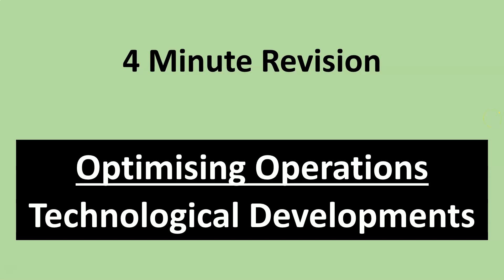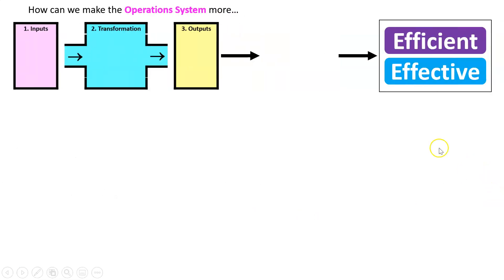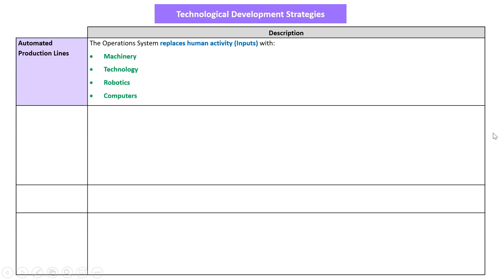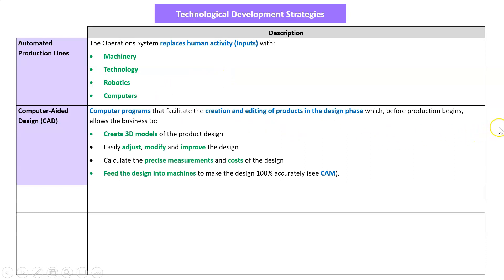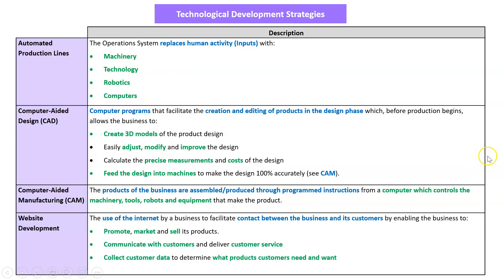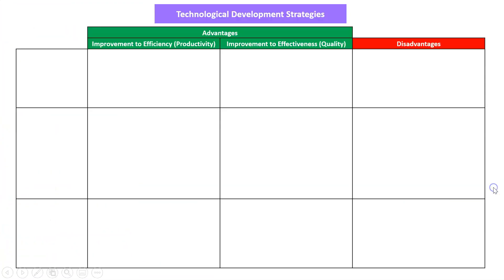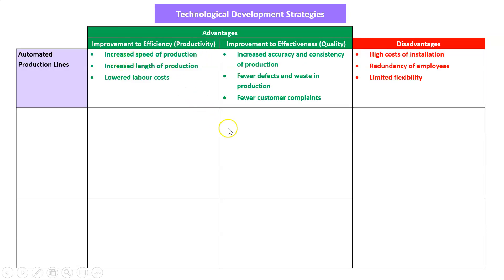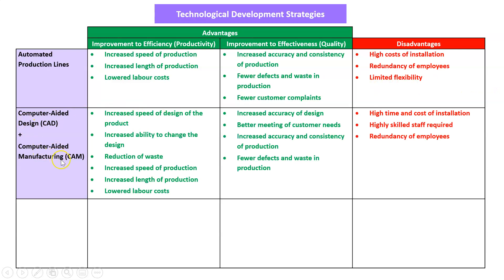4-Minute Exam Revision: Optimising Operations with Technological Developments